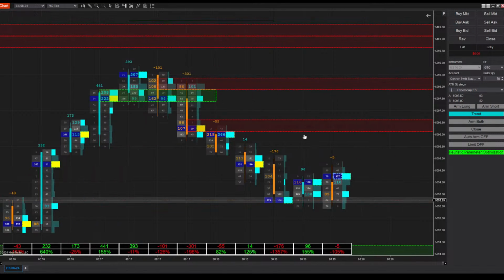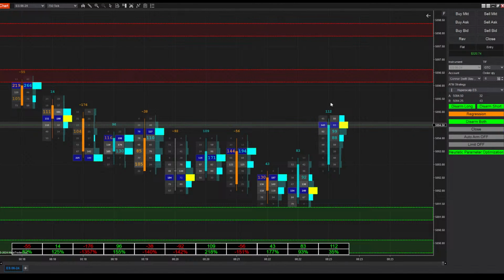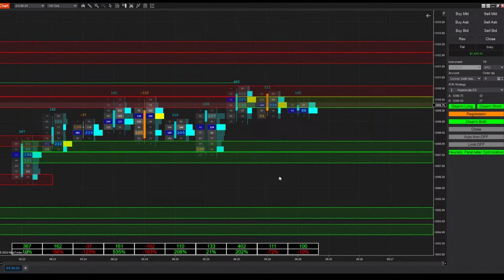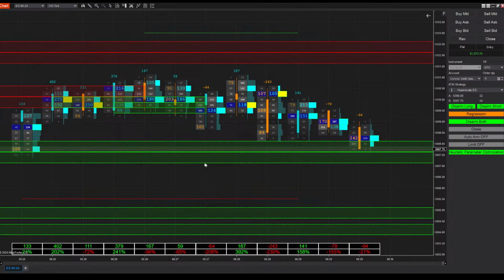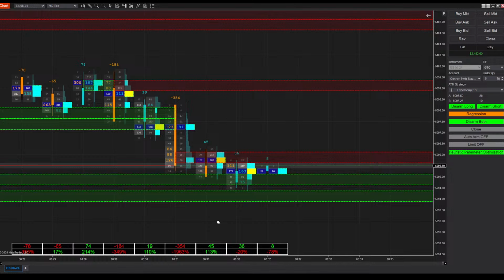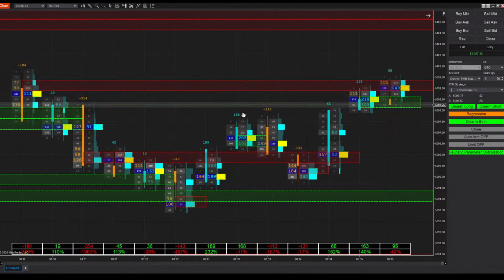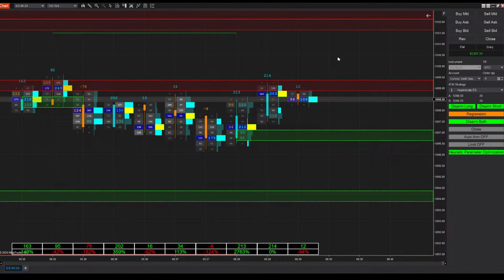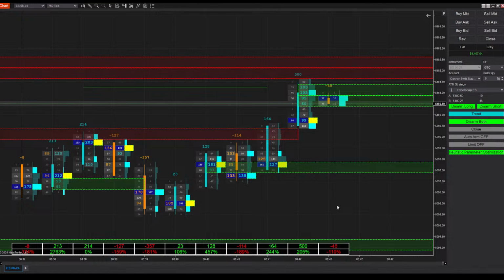Full-Transparency ES Futures Trading - Machine Learning Powered Scalping